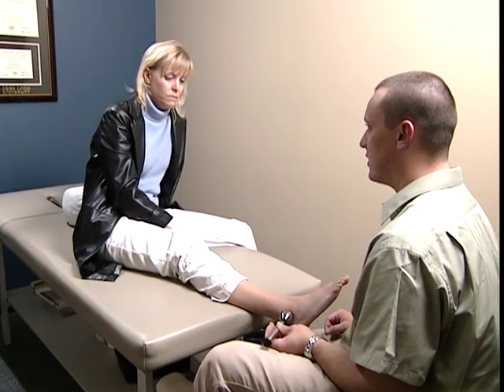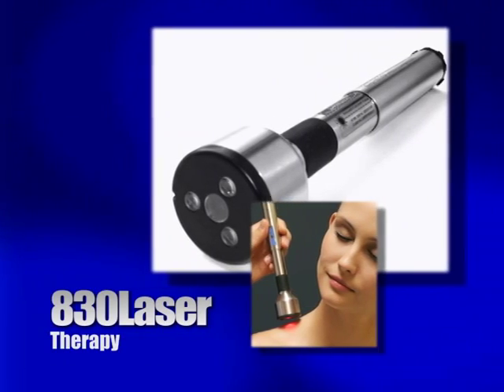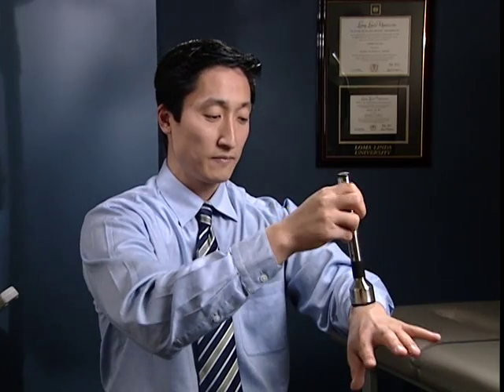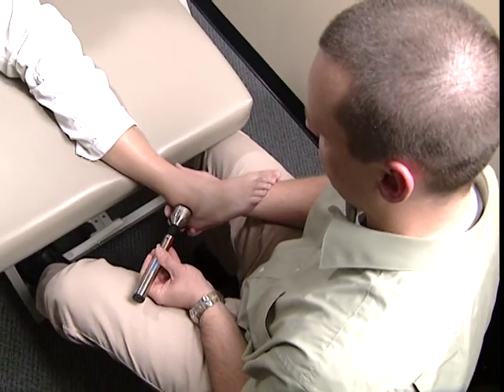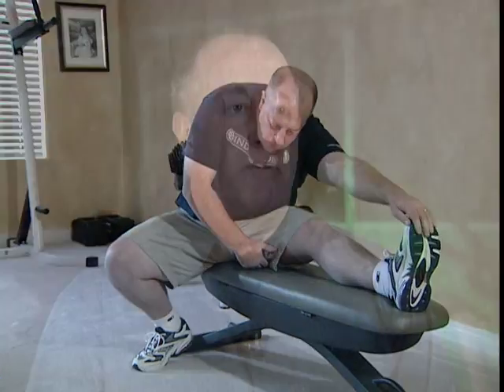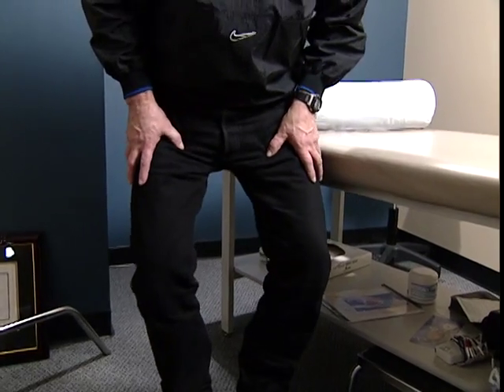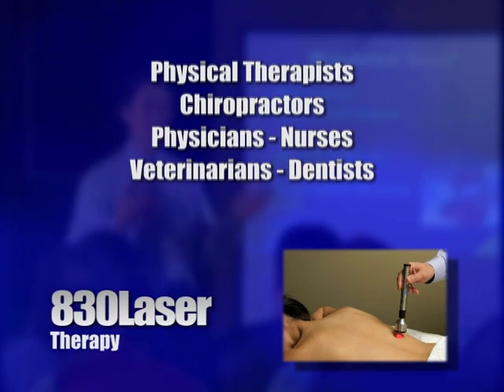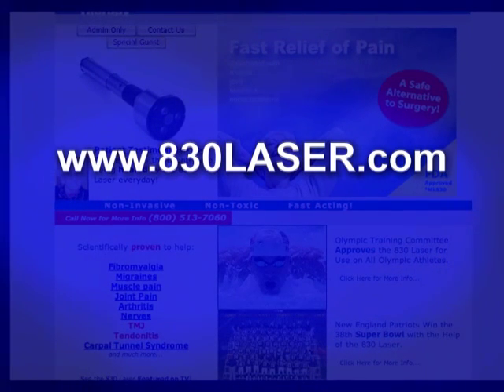Cold Laser Therapy with the 830laser (ml830) made by Microlight Corp of America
Fast and natural healing with no drugs, side-effects, and FDA cleared.  This true healing device can relieve pain in as little as 2-minutes!  And it's not temporary, as long as you don't re-injure the area, the pain can stay away--true healing.

Pain relief is only a short treatment away with this revolutionary technology called 'cold laser'.  It's not cold, you don't feel a thing. But the photons are within the cold part of the electromagnetic spectrum thus being called "cold".  Athletes and professional sports teams have embraced this technology due to it's remarkably fast healing powers.